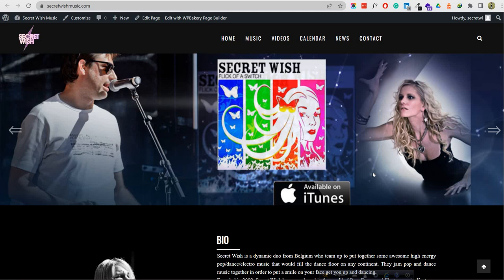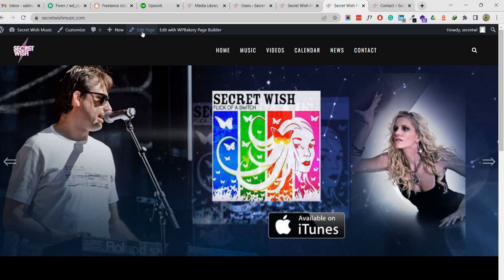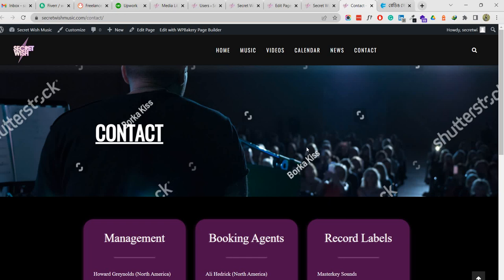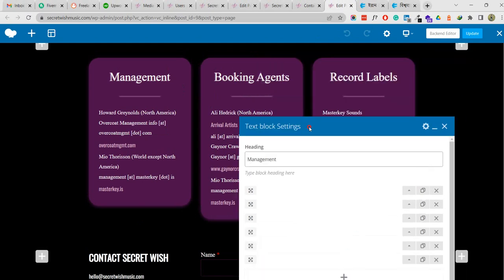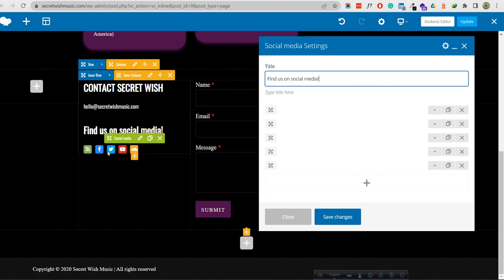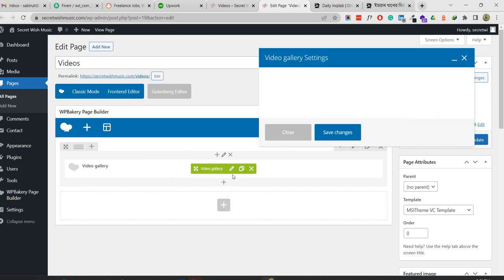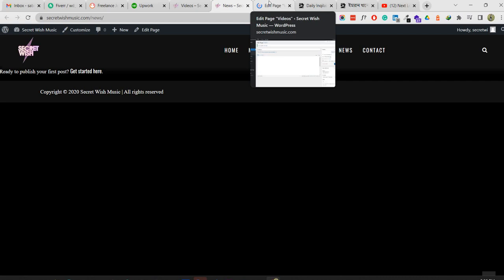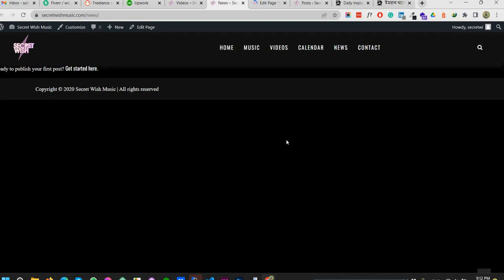how to edit WordPress website using wpbakery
You can learn how to edit a WordPress website using WPBakery or Visual composer page builder.